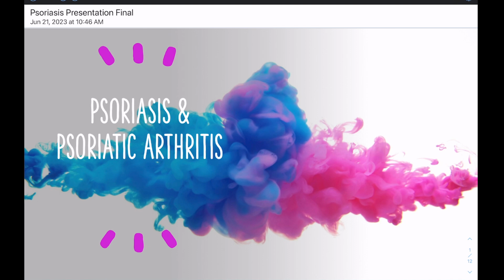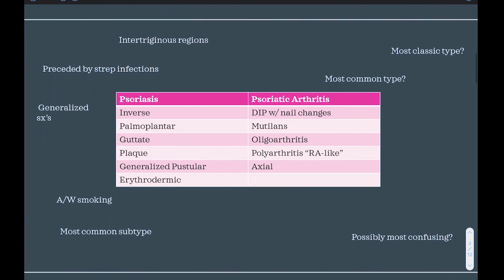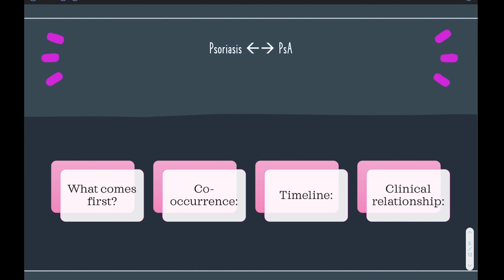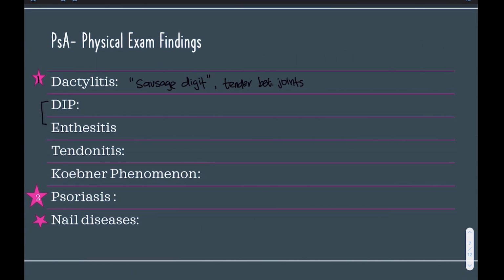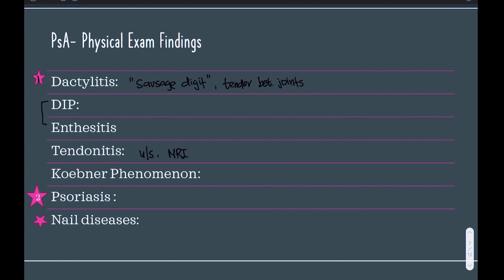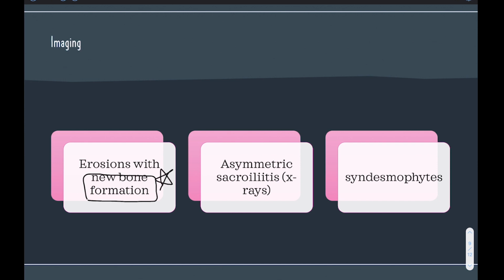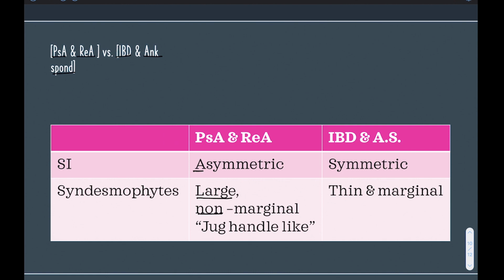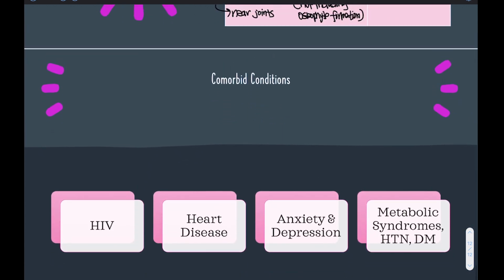Introduction to Psoriasis & Psoriatic Arthritis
This 20-minute lecture video is designed specifically for medical students and trainees who are new to rheumatology rotations. Medical students, residents and fellows are all welcome!

The lecture covers the clinical aspects and diagnostic considerations of psoriatic arthritis(including CASPAR criteria) , providing helpful tips for diagnosis. Although treatment strategies are not discussed in this video, it serves as an introductory resource to enhance understanding of this rheumatic disease among medical trainees.

References:

West, S. G. (2020). Rheumatology Secrets (4th ed., pp. 308-314). Philadelphia, PA: Elsevier Saunders.

Gladman, D. D., & Ritchlin, C. (2023). Clinical manifestations and diagnosis of psoriatic arthritis. UpToDate.

Gensler, L. S. (2020). Spondyloarthritis. Presented at UCSF Board Review. URL no longer available.

The information presented is meant to be an additional supplement to one’s learning.I will not be operating as a clinical preceptor nor will I be able to answer any specific question regarding a clinical case/patient.  Always seek the advice of a preceptor(s) at your training program.